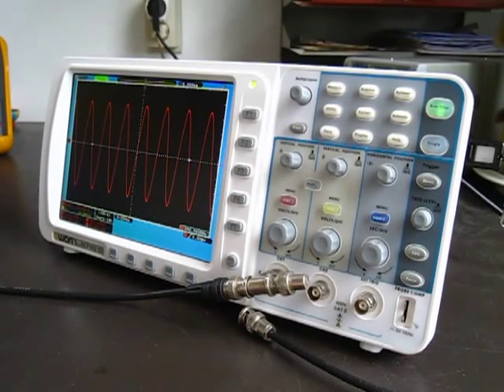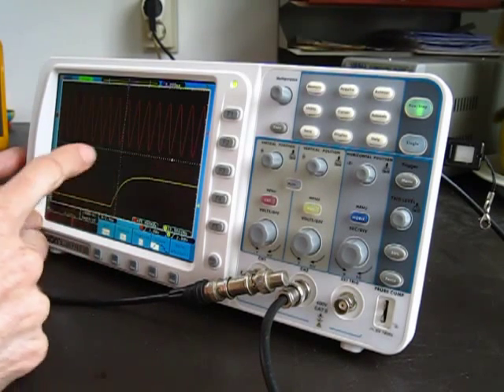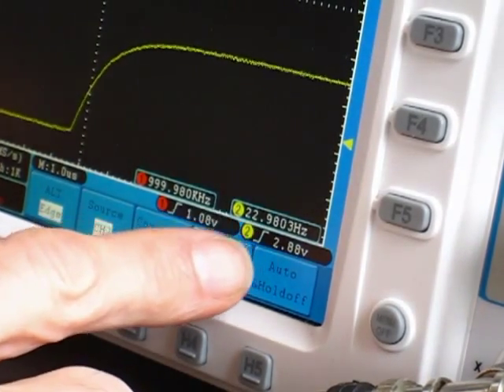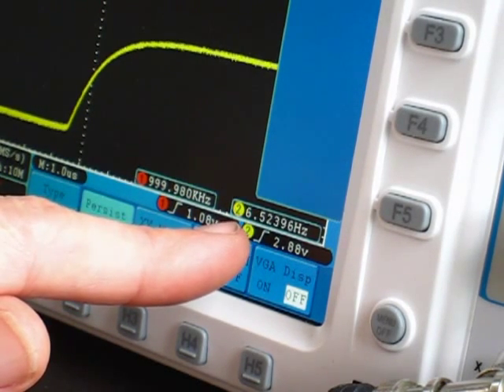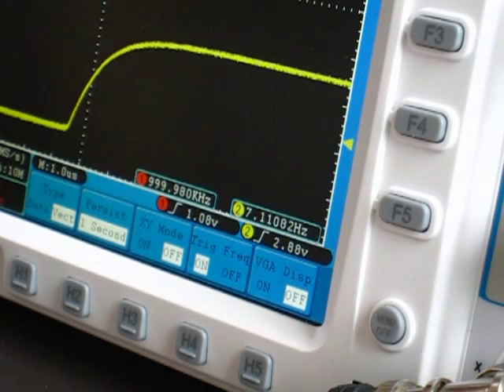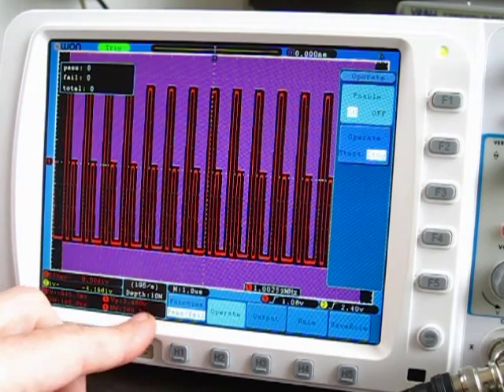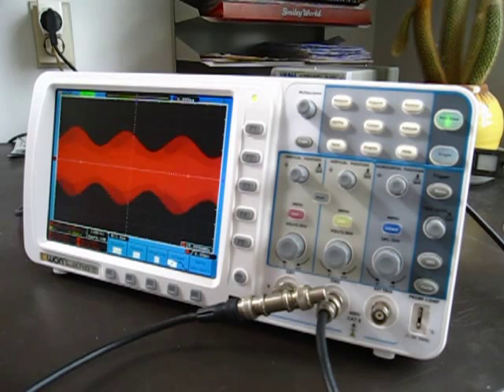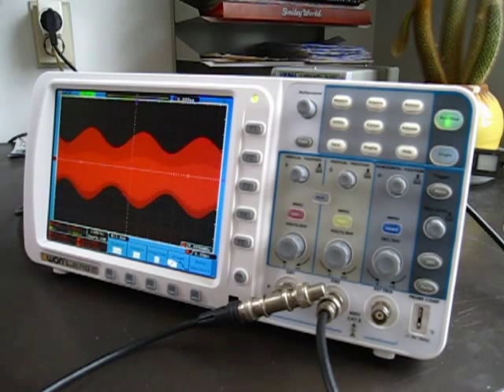OWON SDS7102 Review Part3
A review of the new Owon SDS7102. The third part focuses on problems with the Trigger Out and discoveries about the waveform capture rate of the scope.